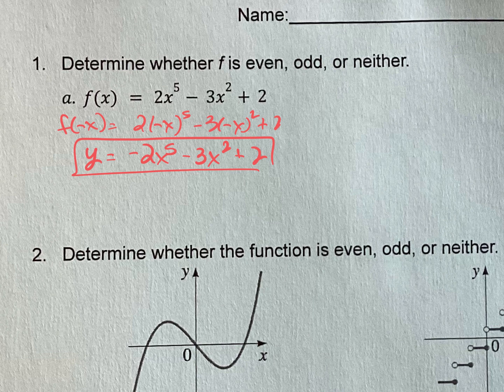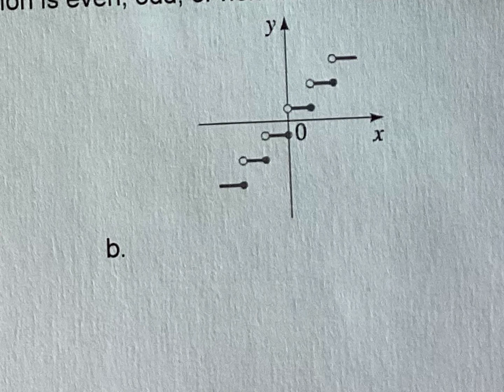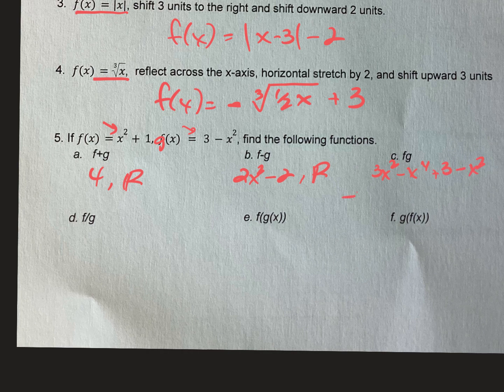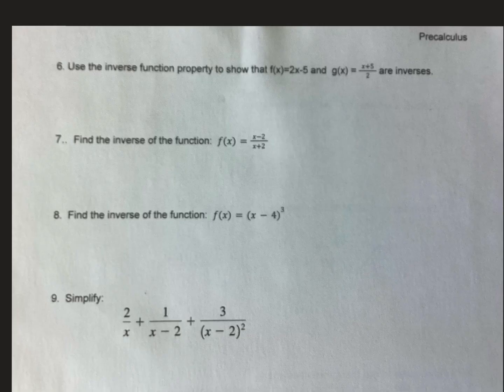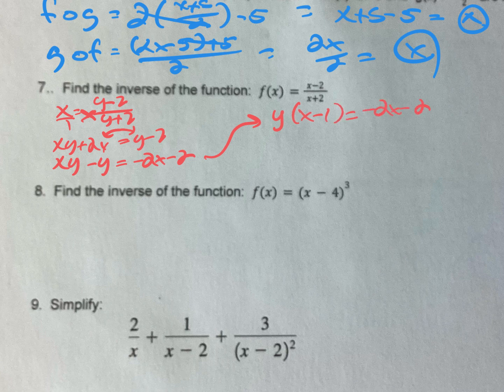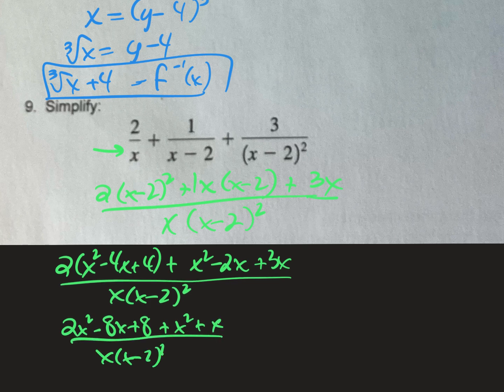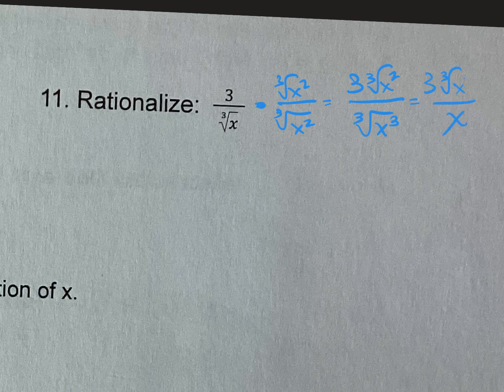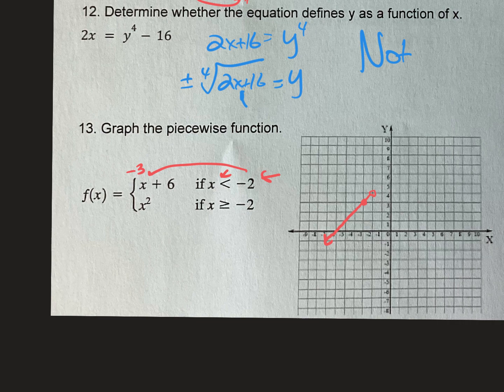Precal practice 8 (2023) mb